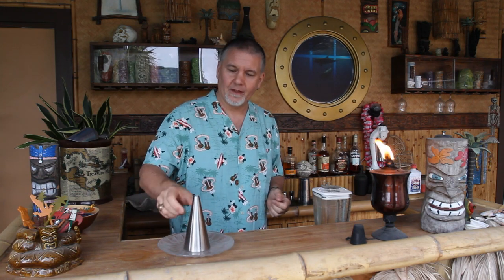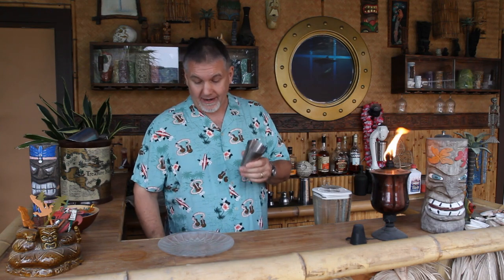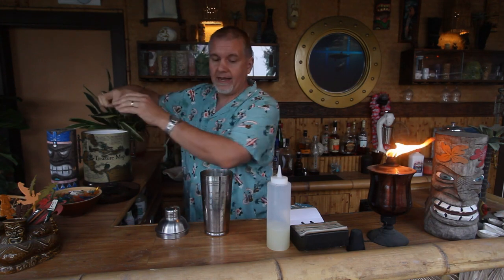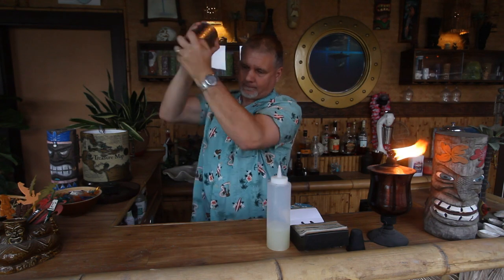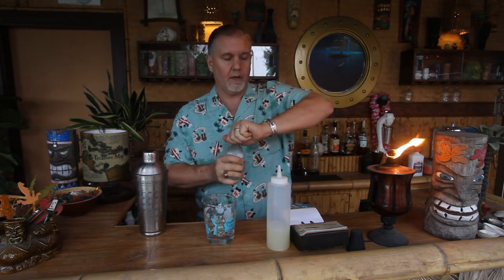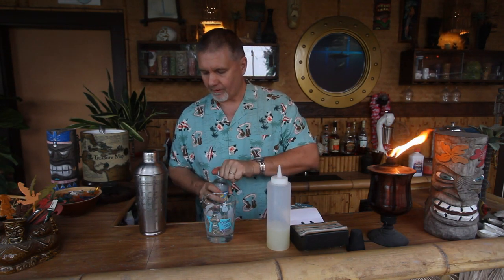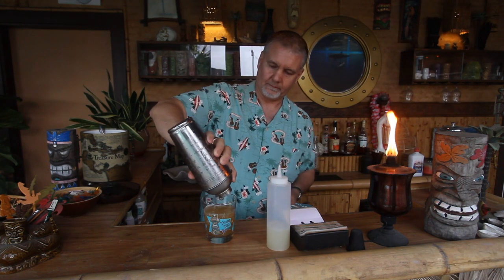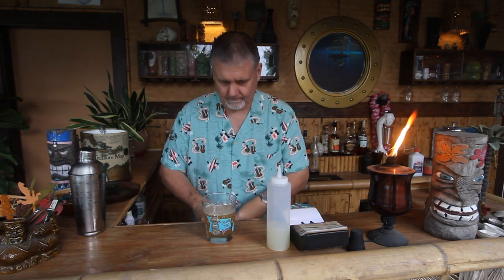Navy Grog - A Moment of Tiki Episode 25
Texas produces its own citrus in the Rio Grande Valley. Where grapefruit is concerned, that means Ruby Red grapefruit, which is just fine and dandy unless you're trying to make a tiki cocktail. You see, when Donn Beach and Trader Vic were inventing their rum rhapsodies, any time they called for grapefruit juice they meant WHITE grapefruit juice, which was the predominant type available at the time. Pink or red grapefruit, apart from being prettier when cut open, is also sweeter and milder than white. Substituting pink grapefruit juice in a tiki cocktail results in a flabby, flaccid drink. Fortunately, my local supermarket, HEB, gets in a shipment of white grapefruit during their citrus fest every December-January. Tikiphiles throughout Texas stock up on the elusive white grapefruit to tide them over for the rest of the year. If you want to make an authentic Navy Grog that would make Frank Sinatra proud, then white grapefruit is the only option!

NAVY GROG
1 oz. Dark Jamaican rum
1 oz. Demerara rum
1 oz. Light Puerto Rican rum
1 oz. Honey mix
.75 oz. White grapefruit juice

Combine all ingredients except club soda in mixing tin with crushed ice. Shake until frost forms on tin. Strain into double old-fashioned glass with club soda. Stir lightly. Garnish with ice cone and straw.

DRINK RESPONSIBLY!